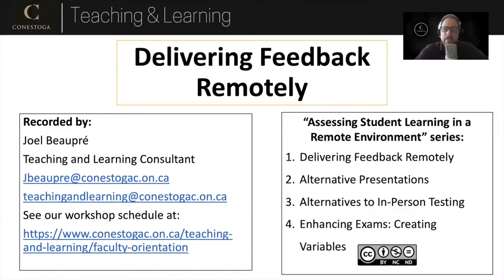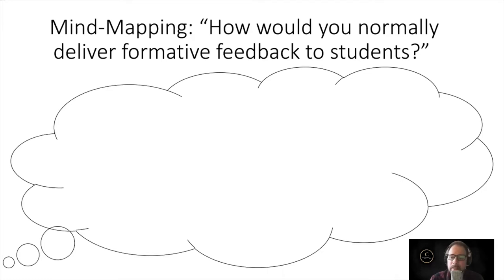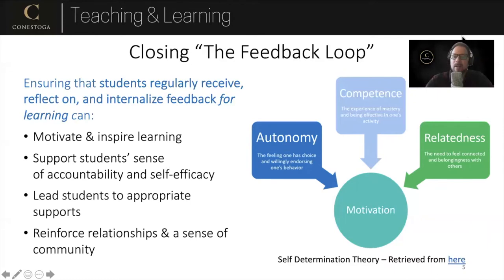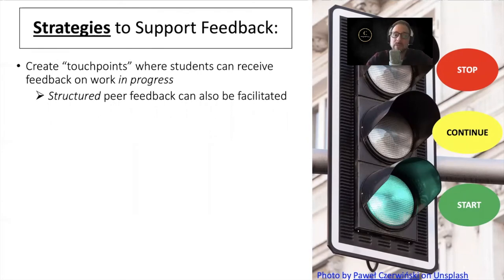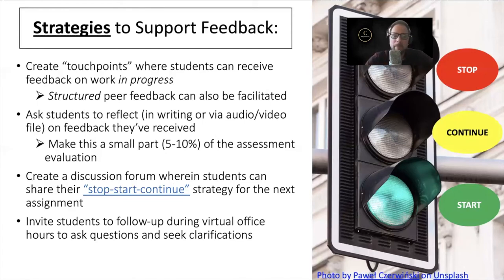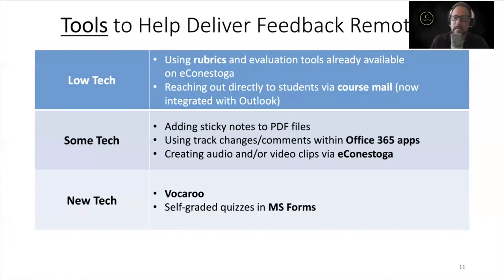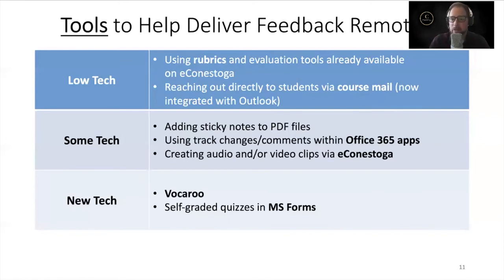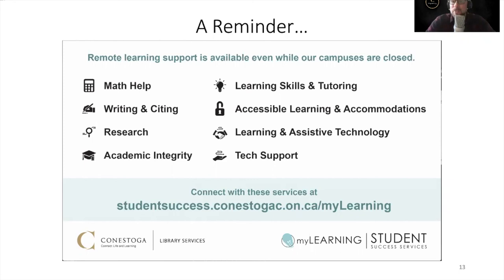"Delivering Feedback Remotely" workshop - Recorded Version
This video presents an abridged version of the “Delivering Feedback Remotely” workshop (PDEV0793) at Conestoga. In this recording, Teaching and Learning Consultant Joel Beaupré invites viewers to reflect on the essential purposes of providing student feedback. He also explores specific strategies and tools for providing timely and actionable feedback within the context of remote learning.